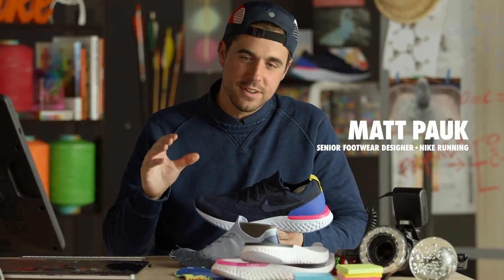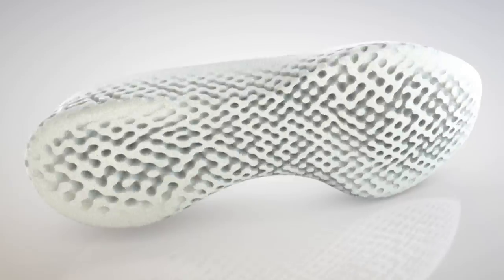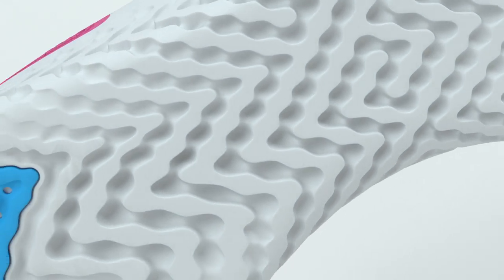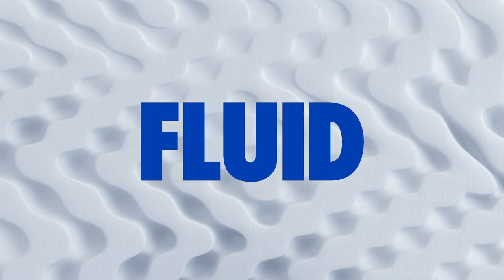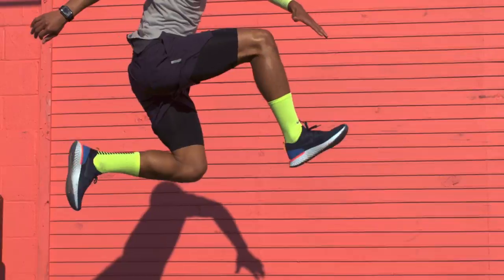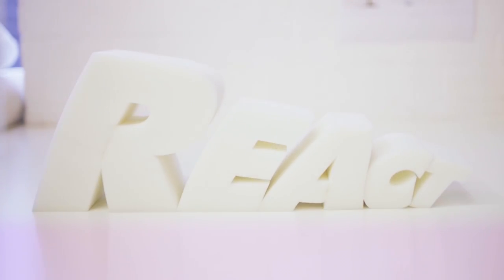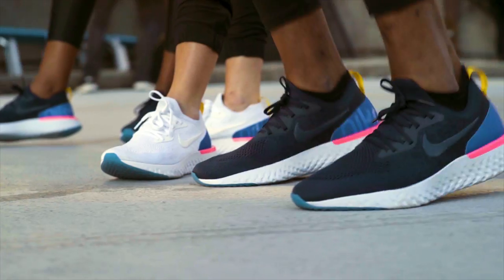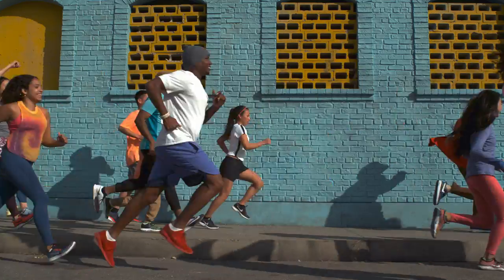Nike Epic React Flyknit Behind the Design